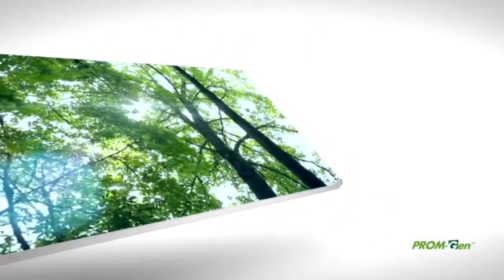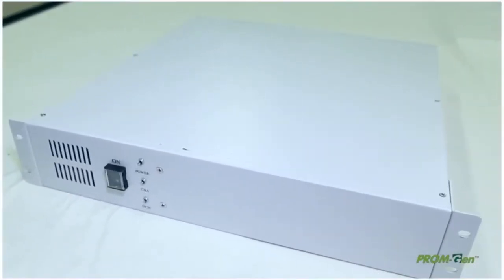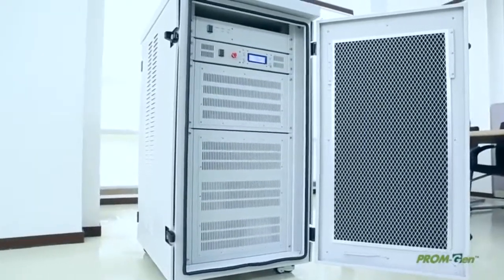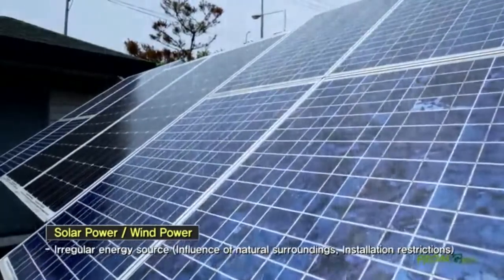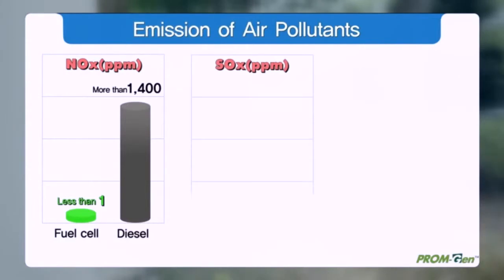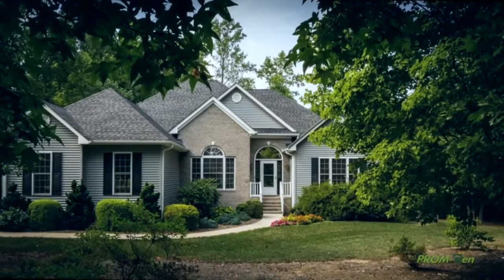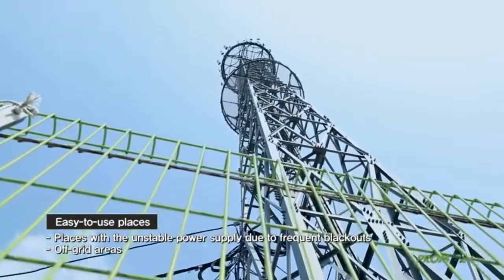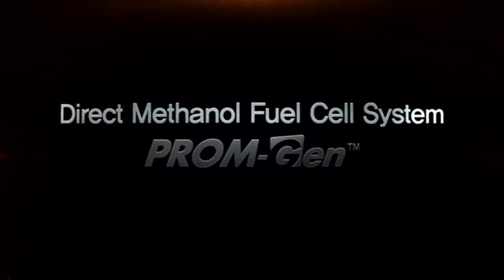GAONCELL_DMFC(Direct methanol fuel cell) PROM-Gen™ (Ver_Eng)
PROM-Gen (Fuel Cell Hybrid System)  GAONCELL Co.,Ltd.

PROM-Gen is the solution for the independent and backup power supply with the combination of Direct methanol fuel cells and lithium battery energy storage system in the form of Hybrid.